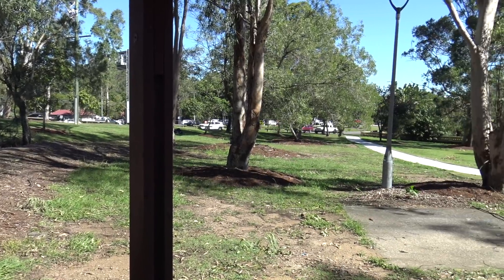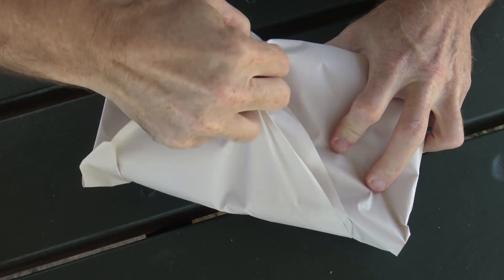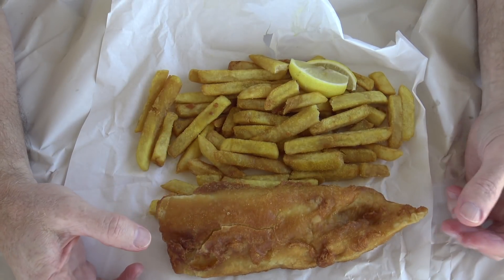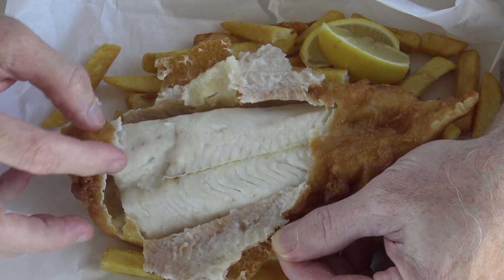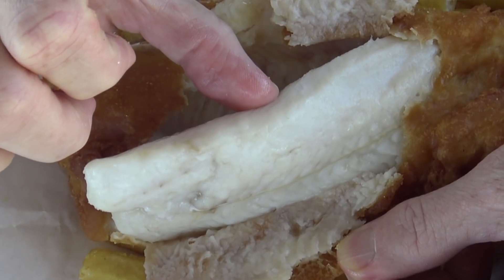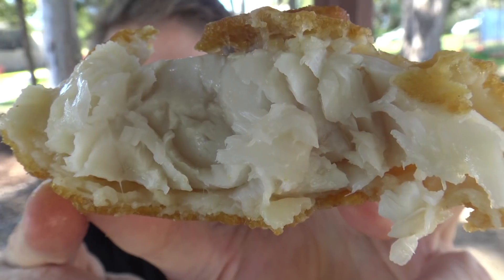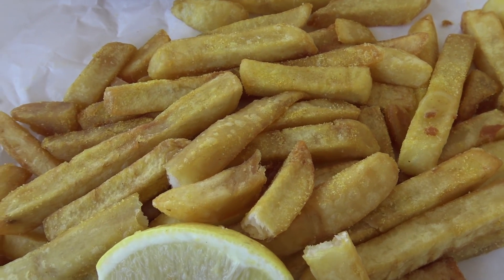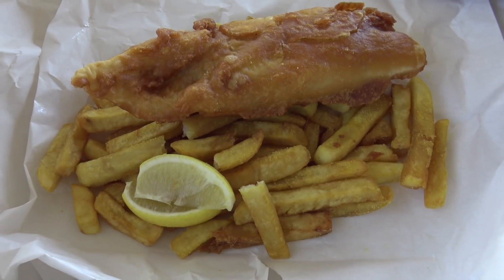Carina Fresh Seafoods Fish and Chips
Today I went to Carina Fresh Seafoods in Brisbane to try their standard battered Fish and Chips, let's see what it's like!
If you enjoy my videos, please consider supporting my channel so I can continue to make videos like this:

Greg Hadley
Australia